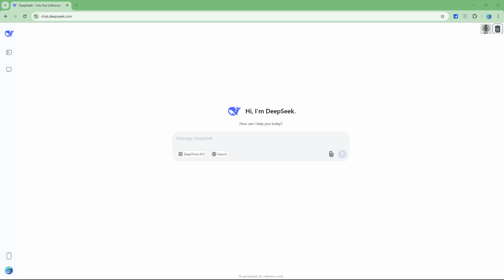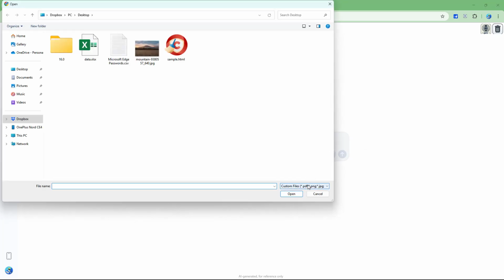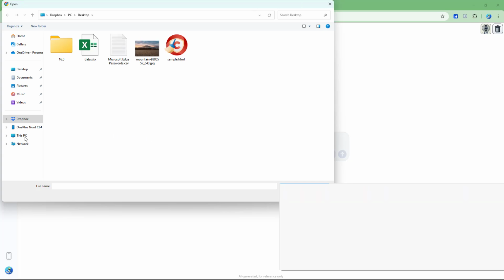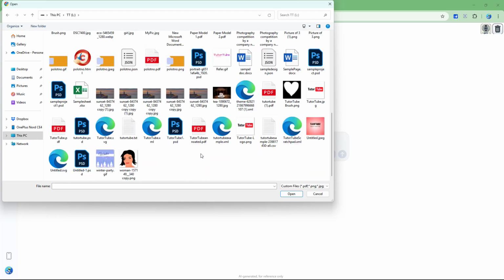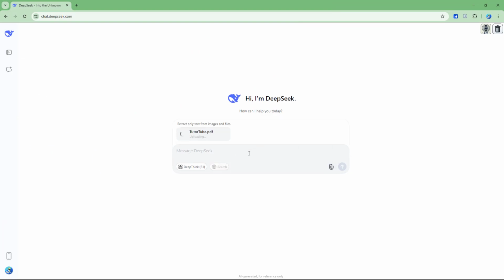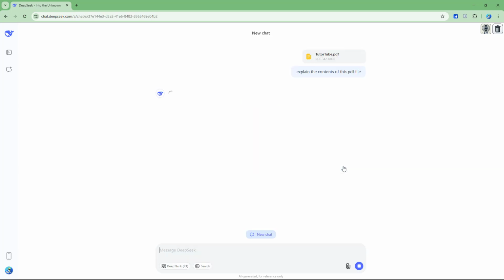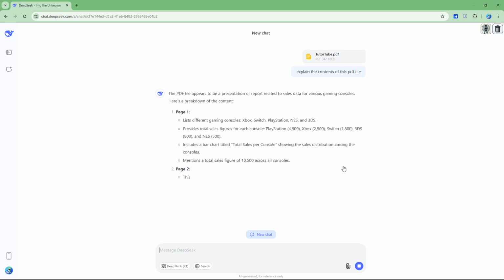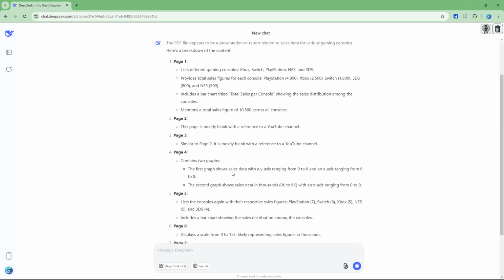DeepSeek - Lesson 64 - Uploading PDF and Asking Contents out of it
In this tutorial, we will be discussing DeepSeek Chat Uploading PDF and Asking Contents out of it an advanced AI text based chatbot tool.